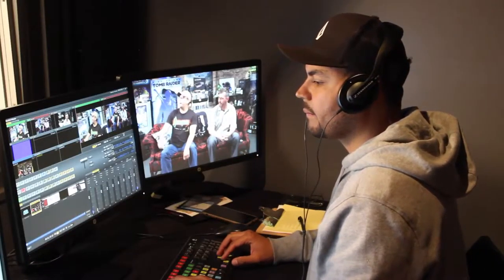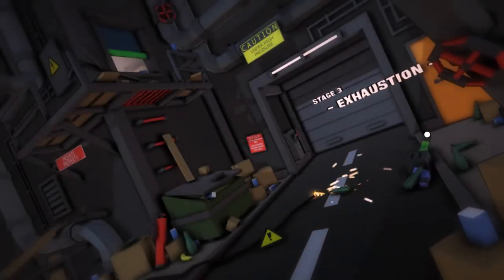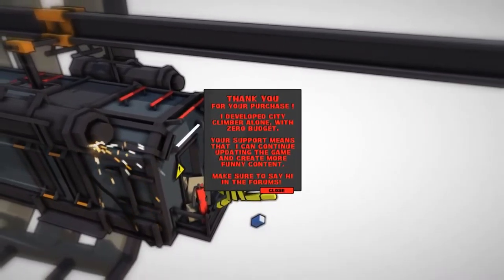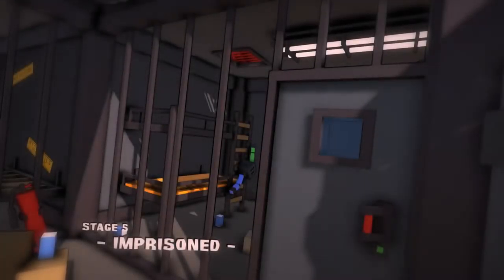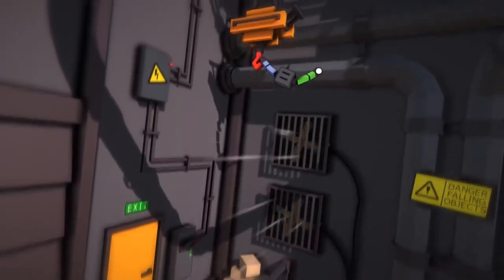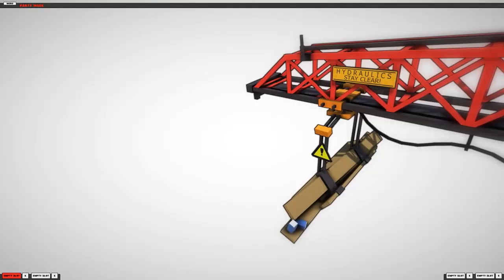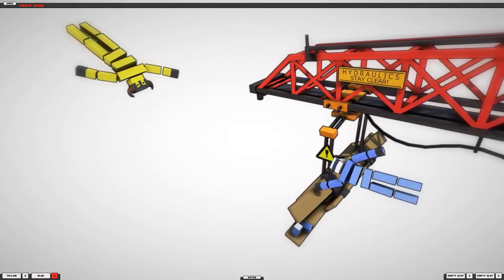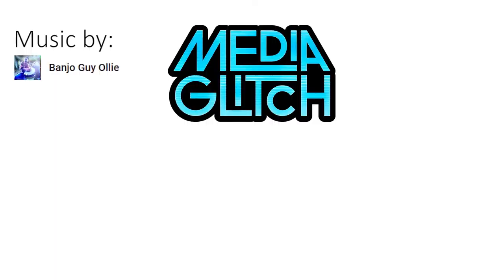CITY CLIMBER REVIEW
City Climber is a silly physics-based game about climbing and finding your way through various environments. Progress through the story or enjoy funny challenges filled with falling and destruction.
Story
Find your way through 14 levels filled with various obstacles.
Unlock new customizations for your character.
Compare your level times with friends and other players through integrated Steam Leaderboards!
Local Co-Op - Two players
Play through the story with a friend and test your coordination.
Control a cubical robo-climber with differently colored arms.
Each player has control of only one arm!
Challenges
Each challenge mode contains 10 levels to play through:
Step by Step - Use your environment to successfuly roll down the stairs.
Leap of Faith - Jump from a crane and hit the target area below.
Crazy Carts - Grab onto a vehicle propelled by fire extinguishers and make it to the finish zone.
Party Mode
Local turn-based multiplayer for up to 4 players.
Compete against each other in set of randomly selected challenges!
- Support for Xbox controllers & controllers with Xbox control scheme

Want to send us mail? Here's the address
JOEL VALLIE